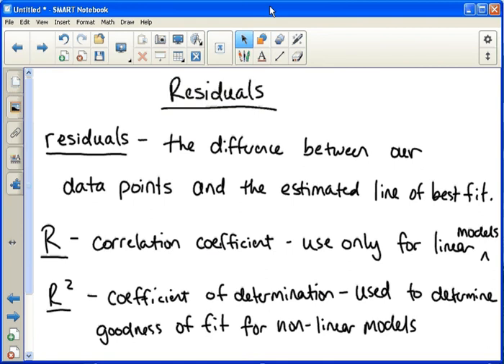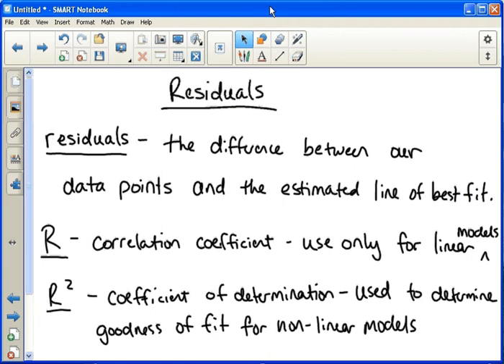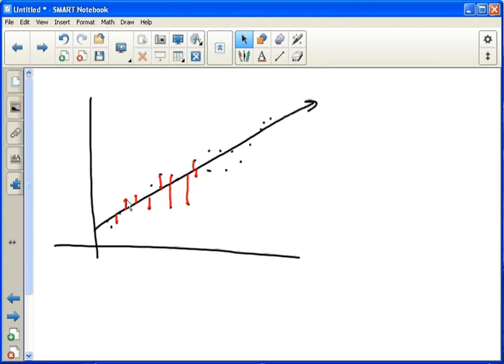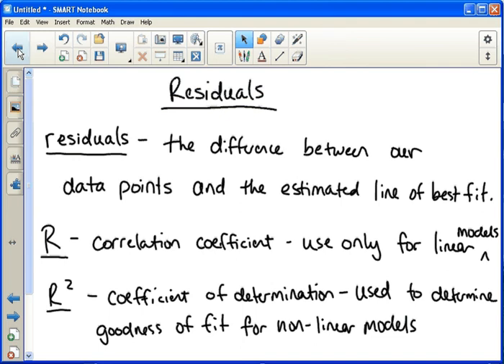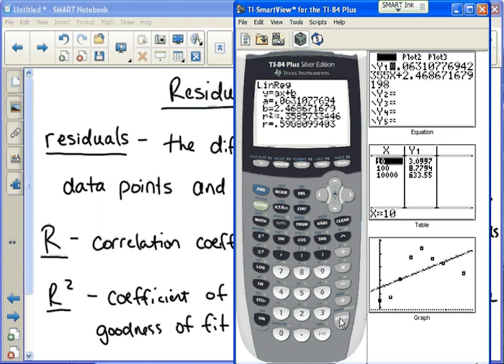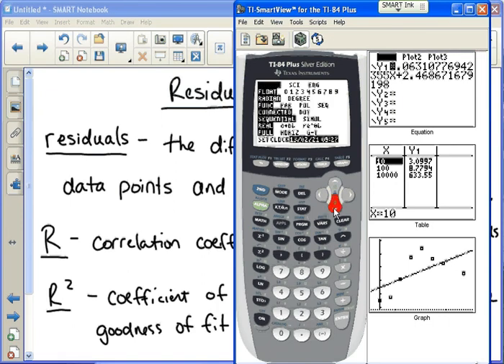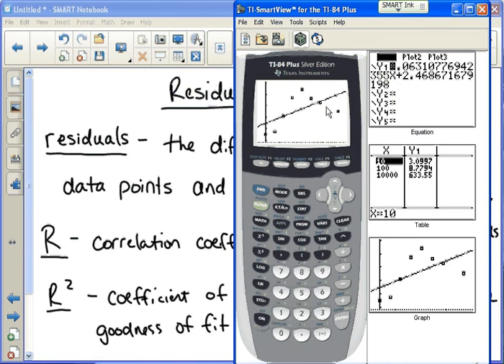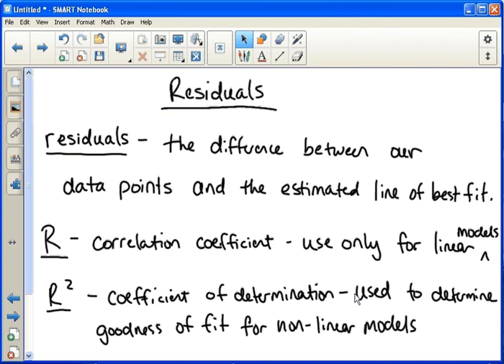Residuals R and R squared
This lesson gives a basic overview of residuals, R, R^2, and how to use them to determine goodness of fit for a model.